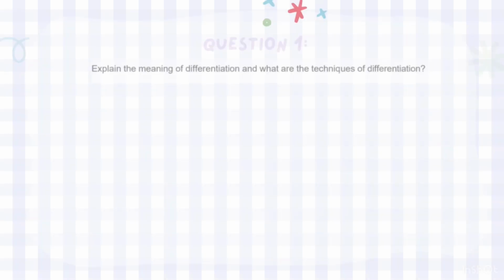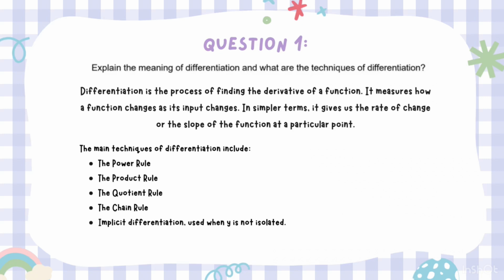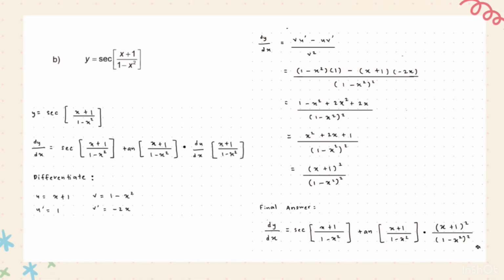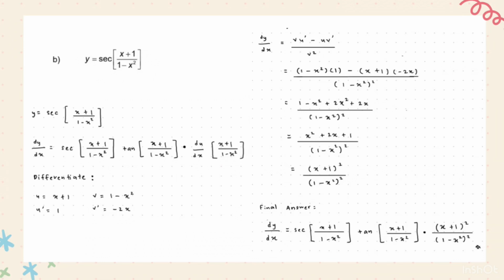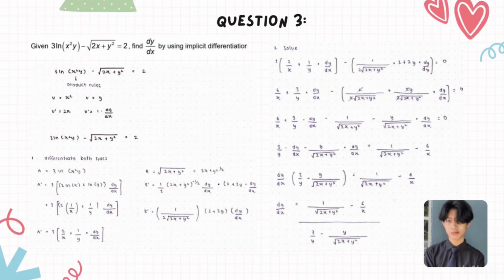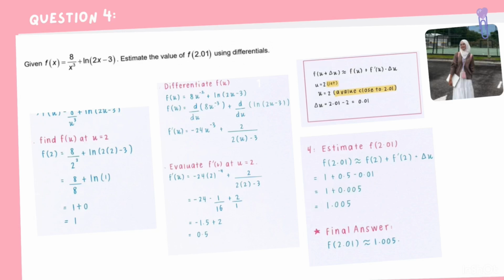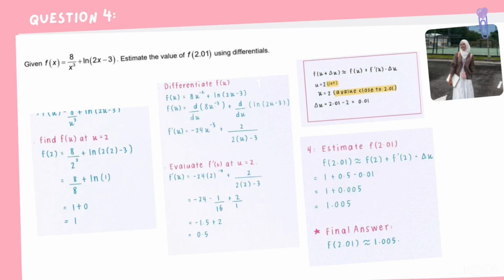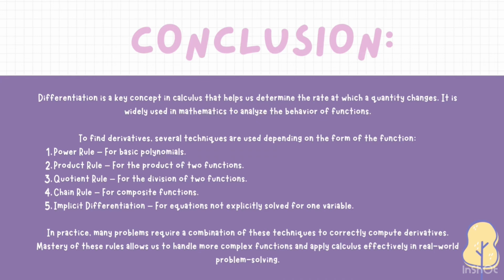13 June 2025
ASSESSMENT MAT183 [UiTM Jengka]